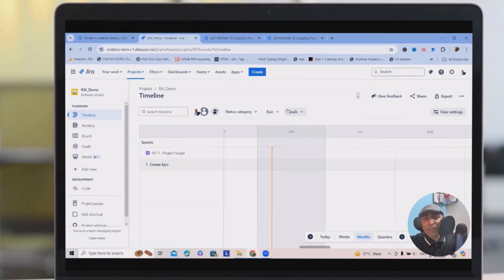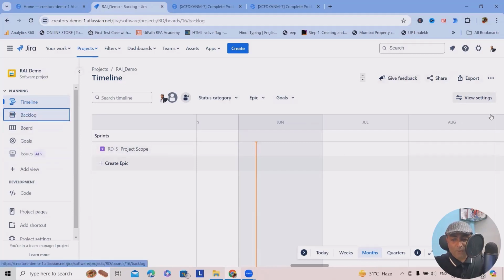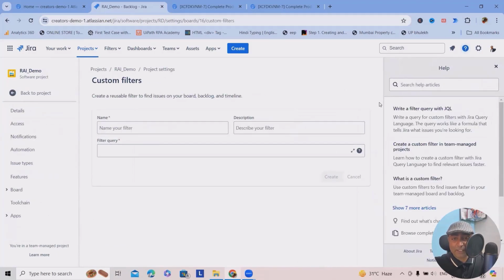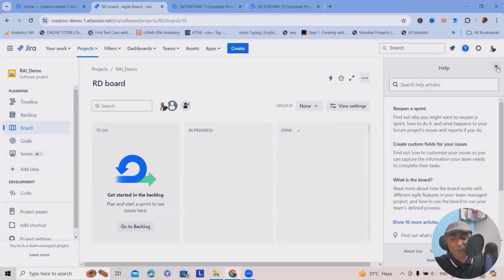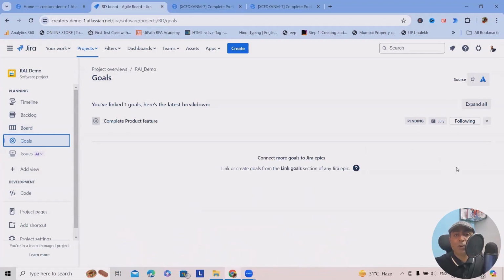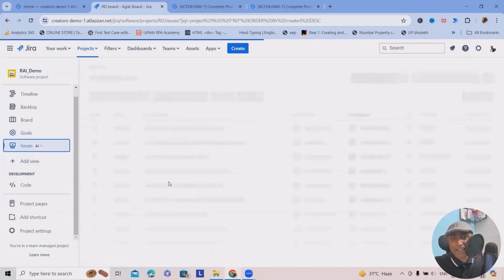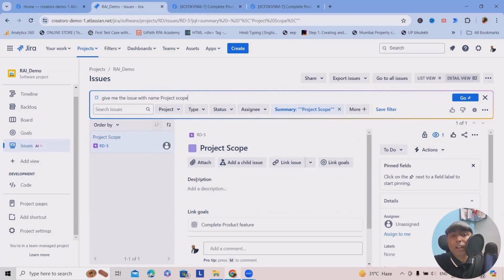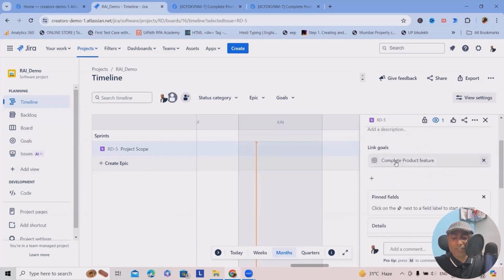What's New in Jira | Jira Cloud New Feature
Welcome to our latest video on "What's New in Jira," where we dive into the newest features and updates that Atlassian has rolled out in 2024! Whether you're a project manager, a software developer, or part of an agile team, these updates are designed to enhance your productivity and streamline your workflows.